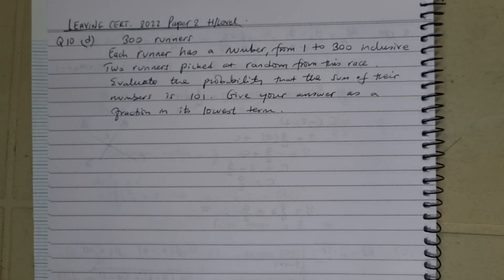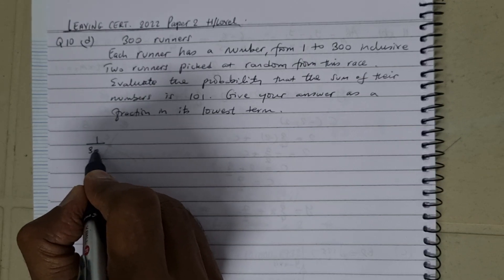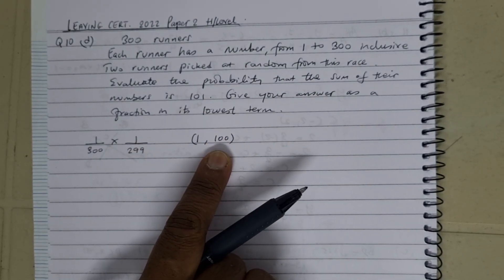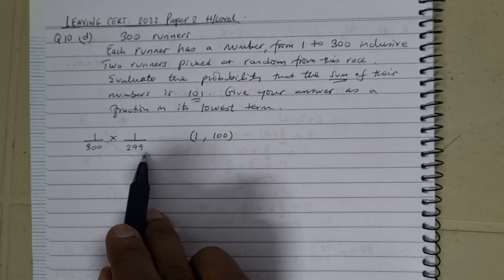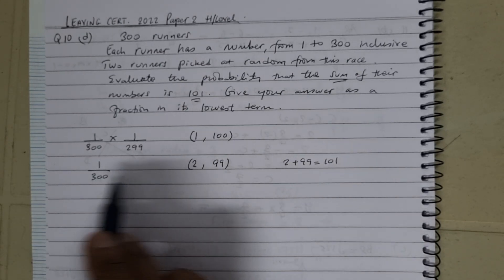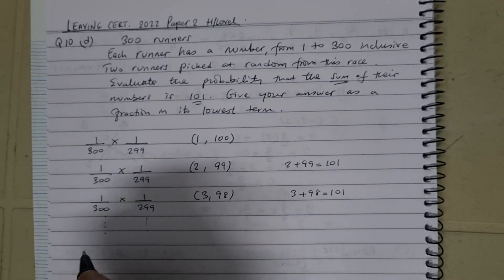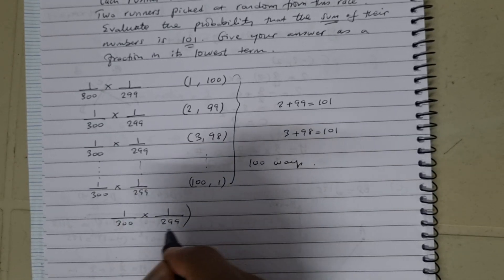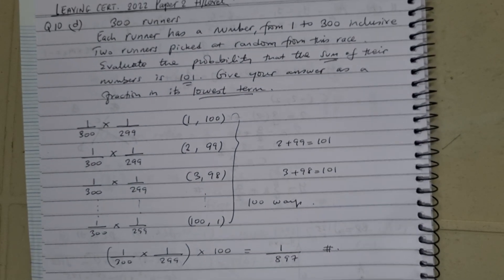Leaving Certificate 2022 Q10 d